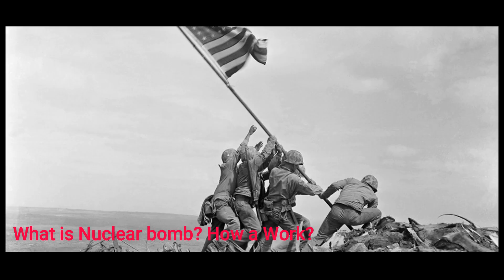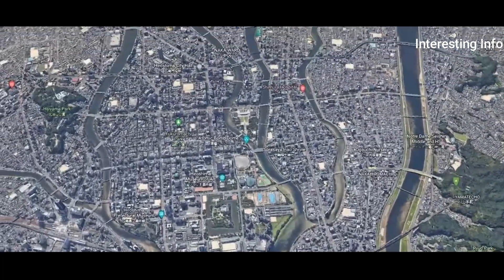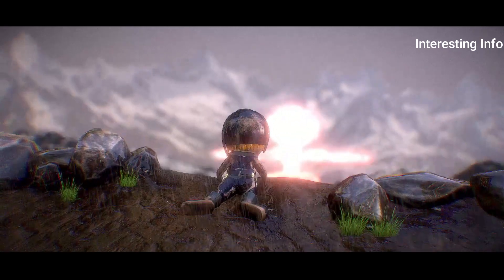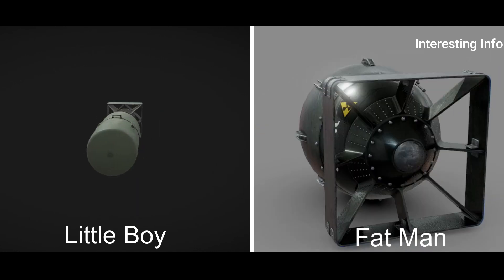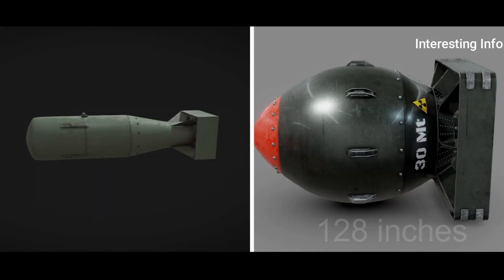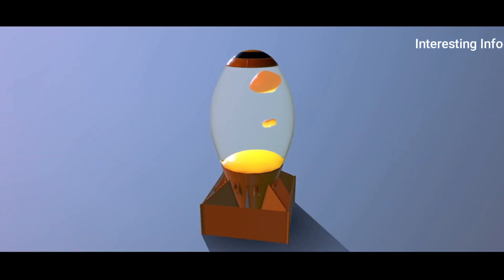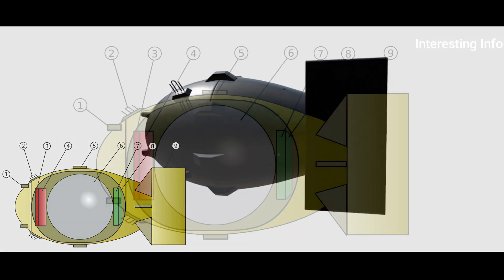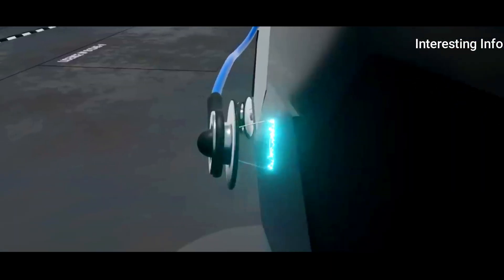How A Work Nuclear Weapon | Nuclear Bomb Nagasaki | Most Powerful Bomb In The World | 3D Animation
This Video : How A Work Nuclear Weapon | Nuclear Bomb Nagasaki | Most Powerful Bomb In The World | 3D Animation | Work Nuclear Wepon || Nuclear Wepon Nagasaki || World Wer III ! || The Most Powerful Bomb In The World || 3D Animation nuclear bomb nagasaki japan,nuclear bomb nagasaki japón 1945,

Chapters:
0:00 Intro
0:22  What is Nuclear bomb?
0:54 Father of the atomic bomb
1:03 Types of atomic bombs
1:13 Little Boy
1:29 Fat Man
1:49 Nuclear bomb how a work?
3:10 Outro

World War 2.  begins after World War 1 .   World War 2 was horrendous and Japan suffered the most.  The day was 9 August 1945.  The United States drops a nuclear bomb on the Japanese city of Hiroshima.  Approximately 80,000 people are killed as a direct result of the blast, and another 35,000 are injured.

 What is Nuclear bomb?

  A nuclear weapon also known as an atom Bomb.  Nuclear bomb or nuclear warhead, and colloquially as an A-bomb or nuke is an explosive device that derives its destructive force from nuclear reactions.  either fission or a combination of fission and fusion reactions thermonuclear bomb.  Both bomb types release large quantities of energy from relatively small amounts of matter.

 Robert Oppenheimer, principal leader of the Manhattan Project, often referred to as the "father of the atomic bomb".

 There are two types of atomic bombs.

 Little Boy.

 Fat Man.

 Little Boy less powerful than Fat Man.

 The Little Boy was 120 inches 300 cm in length, 28 inches 71 cm in diameter and weighed approximately 9,700 pounds 4,400 kg.

 Fat Man.

 The bomb was 128 inches 3.3 m long and 60 inches150 cm in diameter.  It weighed 10,300 pounds .4,700 kg

 Nuclear bomb how a work?

 Nuclear fission produces the atomic bomb, a weapon of mass destruction that uses power released by the splitting of atomic nuclei.  When a single free neutron strikes the nucleus of an atom of radioactive material like uranium or plutonium, it knocks two or three more neutrons free.

 1. One of four AN 219 contact fuzes.

 2. Archie radar antenna.

 3. Plate with batteries to detonate charge surrounding nuclear components.

 4. X-Unit, a firing set placed near the charge.

 5. Hinge fixing the two ellipsoidal parts of the bomb.

 6. Physics package

 7. Plate with instruments.  radars, baroswitches, and timers.

 8. Barotube collector.

 9. California Parachute tail assembly 0.20-inch, 5.1 mm aluminum sheet.

 One question you have is do you want to see more nuclear war in the future?

 If you haven't seen it yet, it will.  Because the current world situation is very bad.  That's why we move from the city to the village.  If we stay in the village, maybe we will be safe.  I think in the future there will be a nuclear war.  Which will be World War 3.If you think World War 3 is too far away, you are wrong.  It is very close to us

Every day we upload videos with unknown information about what is happening in our whole world